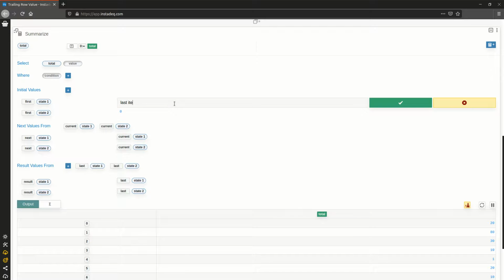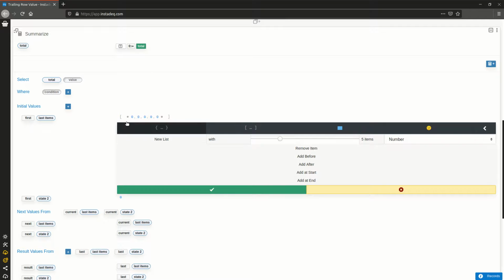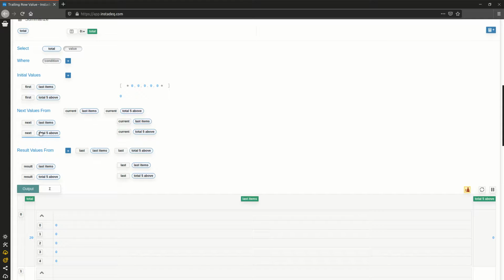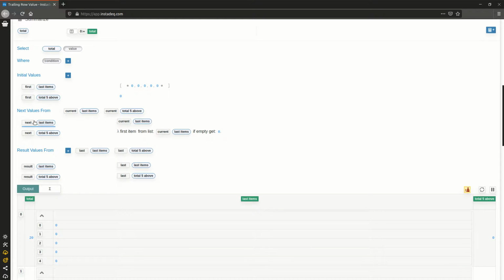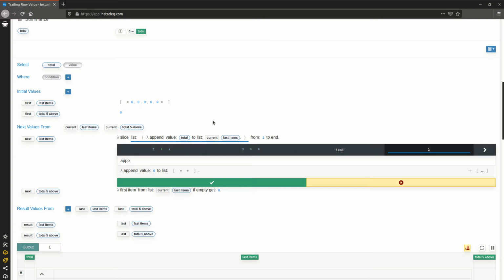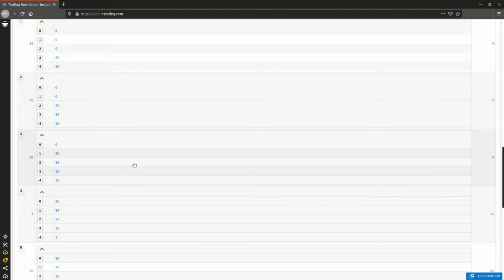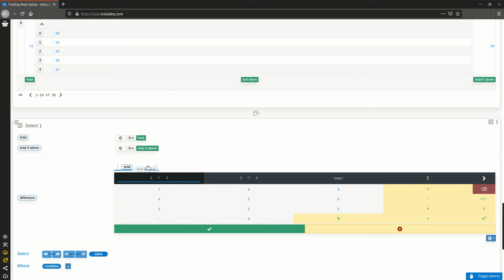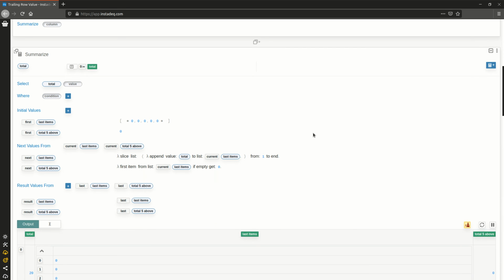Trailing Column Calculation with Summarize Card and Lists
Demo of an advanced use of the summarize card and the list data type to calculate a trailing difference of a column against the same column 5 rows above.